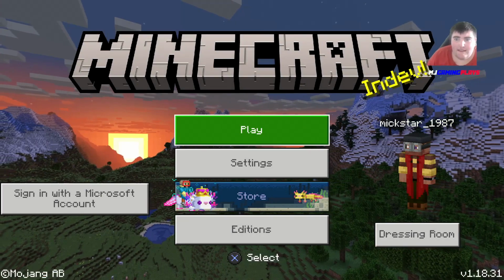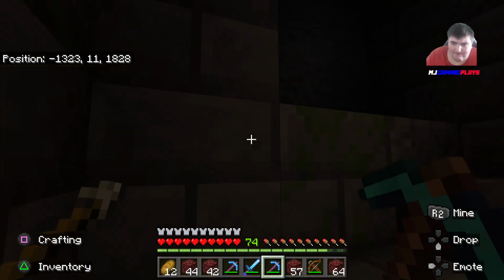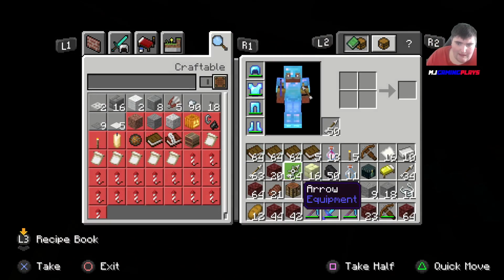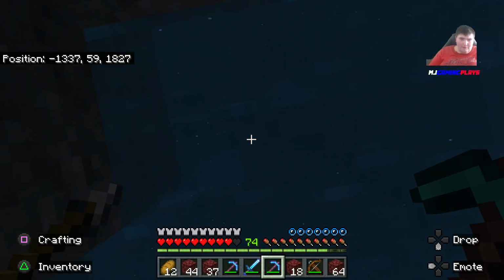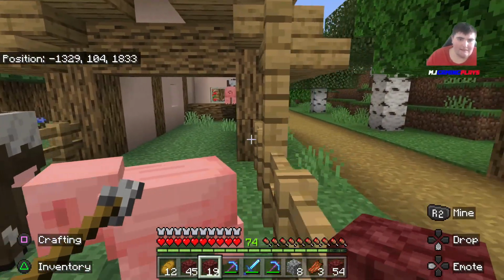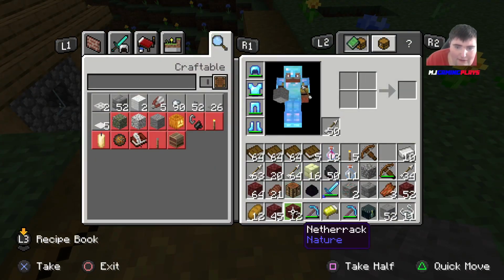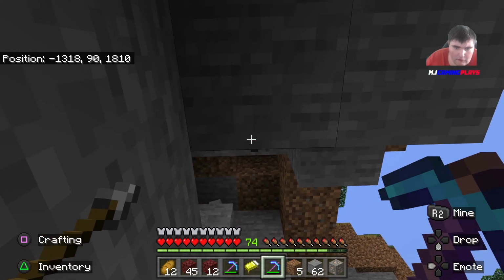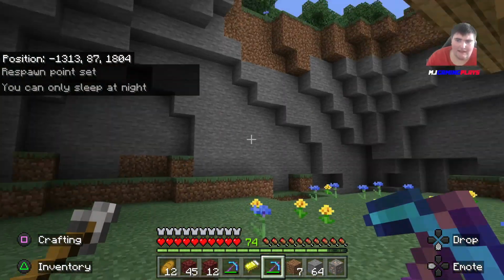Minecraft Survival PS5 S06E93- Going Back Up To The Top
Welcome To My New Minecraft Series On Bedrock PS5

In This Episode I Am Going To The Top

Thanks For The Music On This Episode